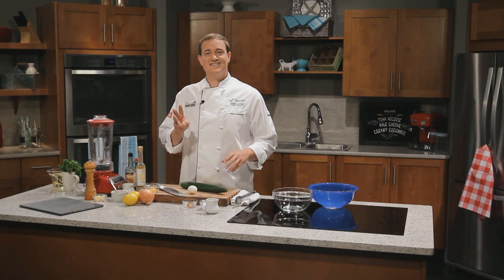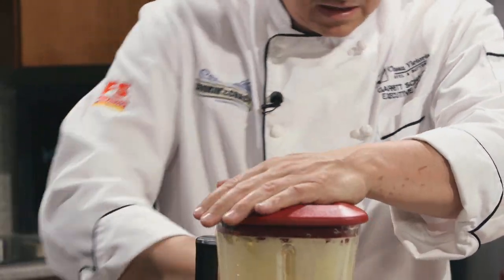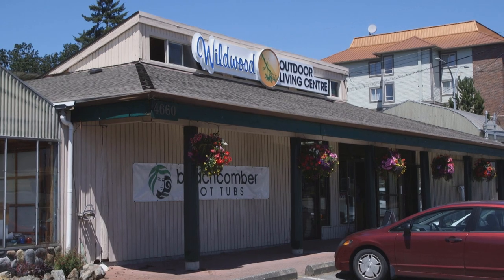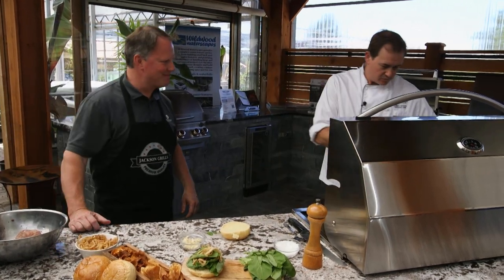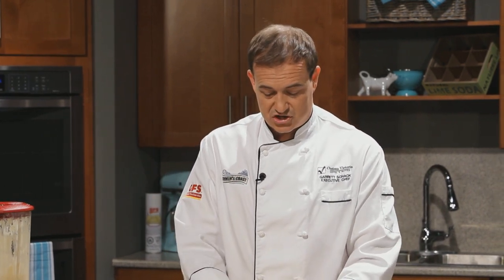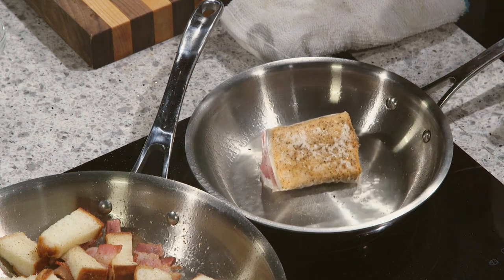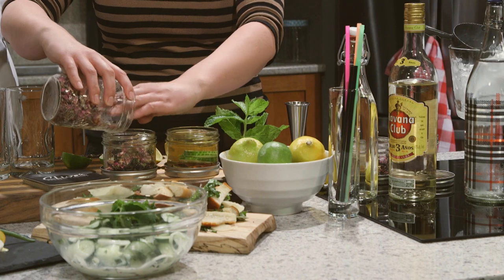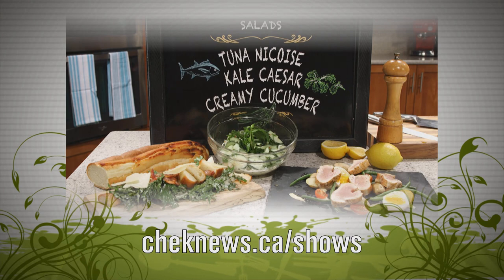COC 305 SALADS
Chef Garret Schack prepares Salads: Tuna nicoise, Kale ceasar, creamy cucumber  and goes on the road to try some street food Wildwood Outdoor Living.